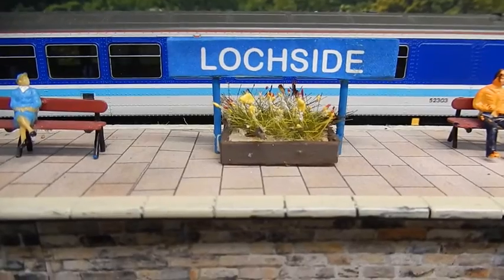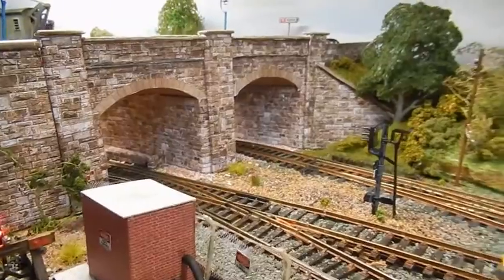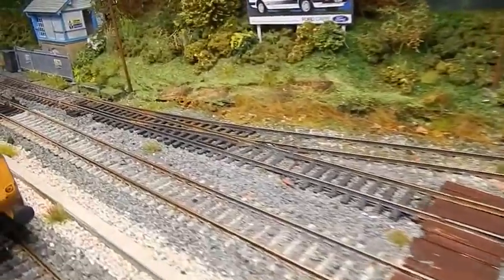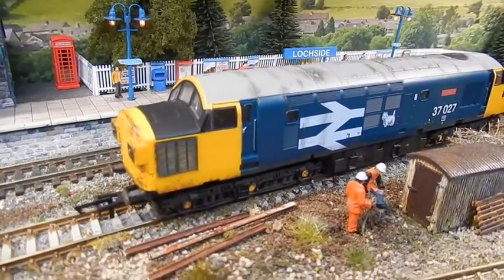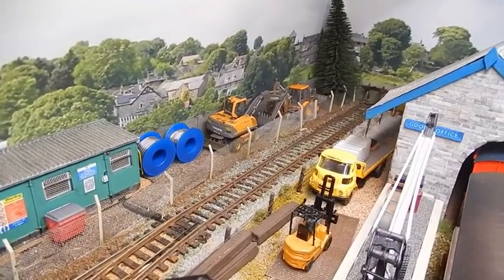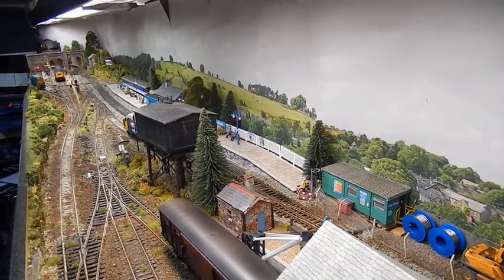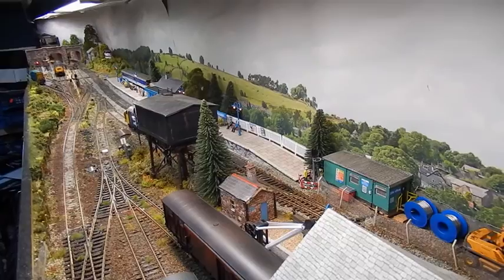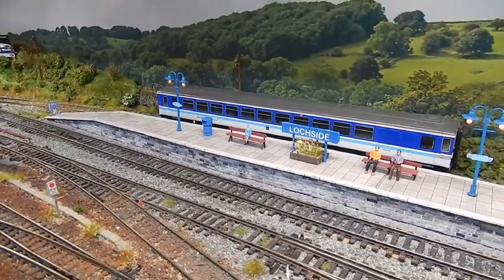Lochside Trackplan with explanation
In this video I hope to demonstrate how in a small space you can with added imagination derive immense enjoyment from operating both passenger and freight  stock. With sufficient run round loops (3) of varying capacity trains can arrive and depart different destinations